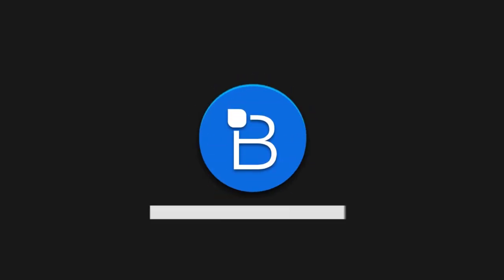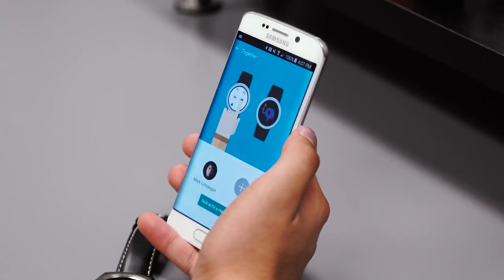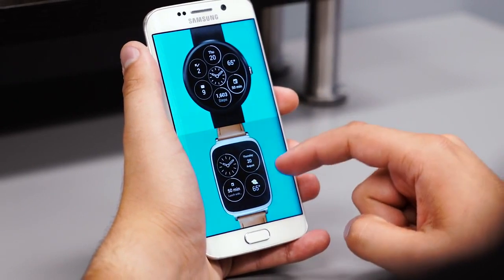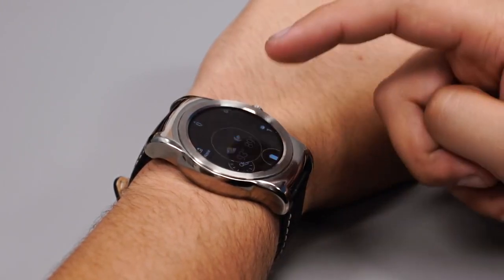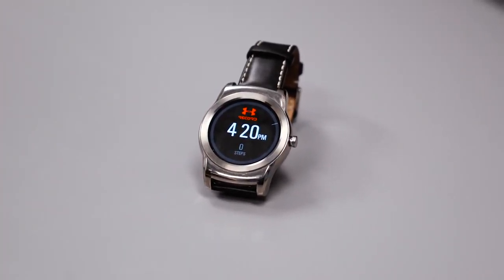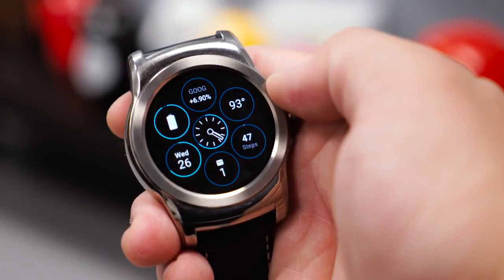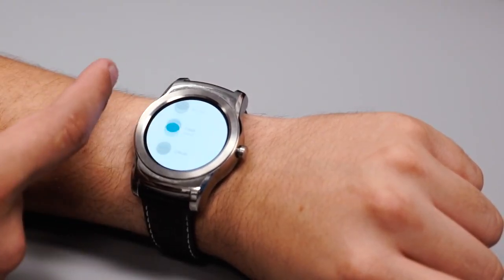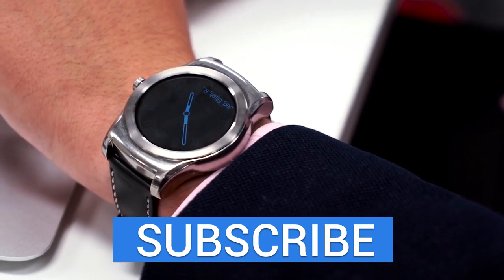Android Wear 1 3 Check out what's new! YouTube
Creating a worthy sequel is never easy. But the OnePlus 2 is better than the first in every way.

technobuffalo ps4 vs xbox one,
technobuffalo console wars,
technobuffalo lg g4,
technobuffalo office tour,
technobuffalo iphone 6 plus,
technobuffalo galaxy s6,
technobuffalo windows 10,
technobuffalo apple watch,
technobuffalo oneplus one,
technobuffalo iphone 6,
technobuffalo ashley,
technobuffalo ant man,
technobuffalo android m,
technobuffalo asus,
technobuffalo asus zenfone 2,
technobuffalo apple music,
technobuffalo android,
technobuffalo android l,
technobuffalo aaron baker,
technobuffalo blackberry,
technobuffalo blackberry passport,
technobuffalo beats,
technobuffalo blackberry classic,
technobuffalo blackberry passport review,
blackberry q10 technobuffalo,
aaron baker technobuffalo,
blackberry z10 technobuffalo,
blackberry z30 technobuffalo,
microsoft band technobuffalo,
technobuffalo console wars ps4 vs xbox one,
technobuffalo console wars round 5,
technobuffalo channel,
technobuffalo camera,
technobuffalo console wars round 4,
technobuffalo cortana,
technobuffalo cars,
chromecast technobuffalo,
chromebook technobuffalo,
technobuffalo desk,
technobuffalo dell xps,
technobuffalo droid turbo,
technobuffalo dell xps 13,
technobuffalo htc desire eye,
technobuffalo note edge,
ashley esqueda technobuffalo,
amazon echo technobuffalo,
technobuffalo español,
technobuffalo fitbit,
technobuffalo fire phone,
technobuffalo galaxy s5,
technobuffalo galaxy s6 edge,
technobuffalo geek,
technobuffalo g4,
technobuffalo galaxy note 4,
technobuffalo gaming,
technobuffalo g3,
lg g3 technobuffalo,
moto g technobuffalo,
technobuffalo htc one m9,
technobuffalo hound,
technobuffalo htc one m8,
technobuffalo headphones,
technobuffalo htc,
technobuffalo ipad,
technobuffalo iphone,
technobuffalo iphone 5s,
technobuffalo ios 9,
technobuffalo ipad mini 3,
technobuffalo iphone 6 review,
technobuffalo icon packs,
technobuffalo jon,
technobuffalo kindle,
kindle voyage technobuffalo,
technobuffalo lg g3,
technobuffalo live,
technobuffalo launchers,
technobuffalo lenovo,
technobuffalo lumia,
technobuffalo lg g2,
technobuffalo lg g3 unboxing,
technobuffalo lollipop,
android l technobuffalo,
technobuffalo macbook,
technobuffalo macbook pro 2015,
technobuffalo movies,
technobuffalo moto x,
technobuffalo macbook pro,
technobuffalo mac,
technobuffalo moto 360,
technobuffalo moto g,
technobuffalo mac apps,
technobuffalo m9,
technobuffalo nexus 6,
technobuffalo note 4,
technobuffalo nexus 9,
technobuffalo nexus,
technobuffalo noah,
technobuffalo nvidia shield,
technobuffalo nexus 5,
technobuffalo note 5,
technobuffalo nexus 7,
technobuffalo oneplus two,
technobuffalo office,
technobuffalo xbox one,
technobuffalo xbox one vs ps4,
technobuffalo what's on my phone,
technobuffalo xbox one vs ps4 round 4,
technobuffalo htc one,
technobuffalo ps4 vs xbox one round 5,